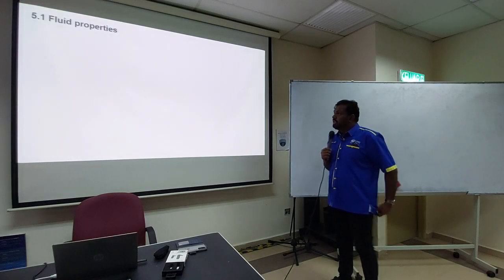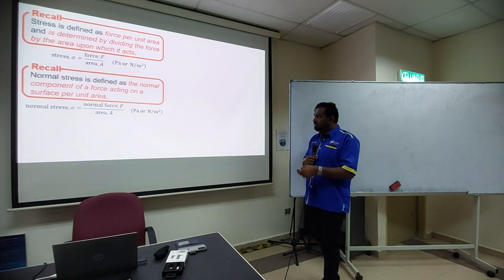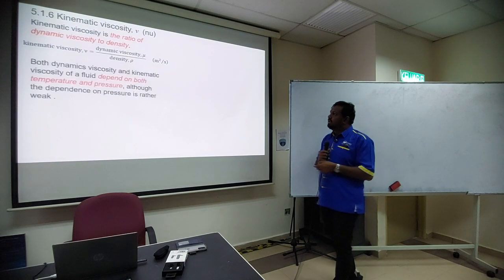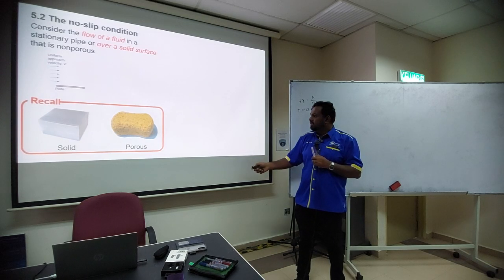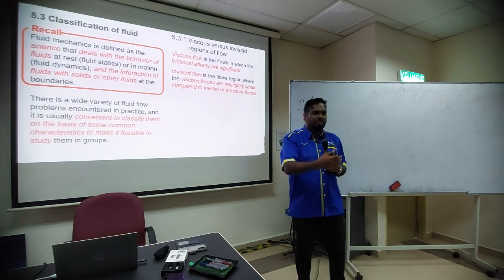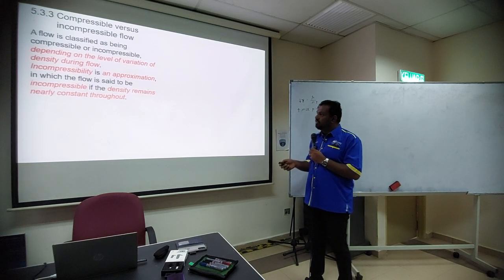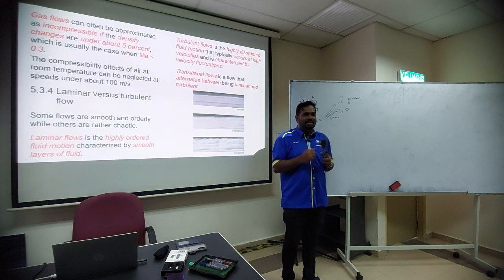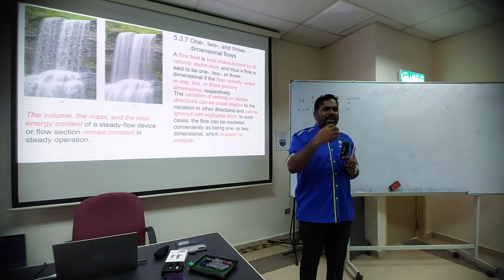EMJ26402 Chap 5 Part 1: Introduction to Fluid Mechanics (14/12/2023)